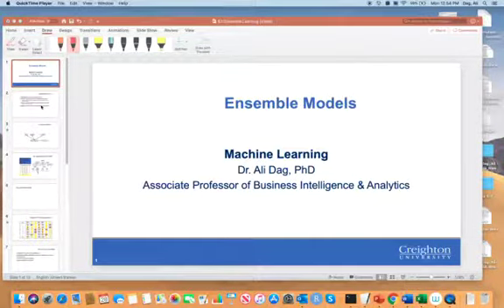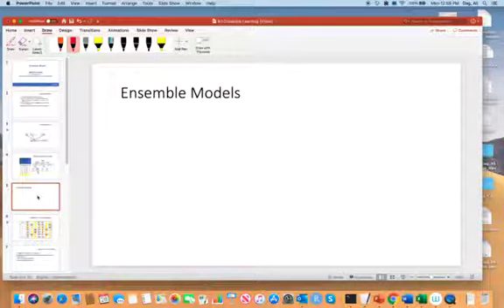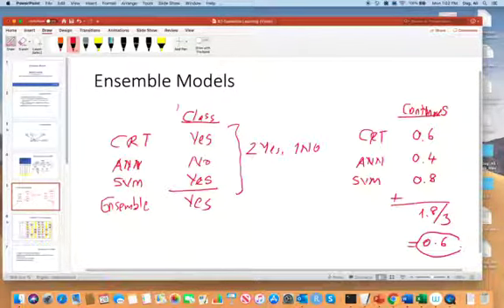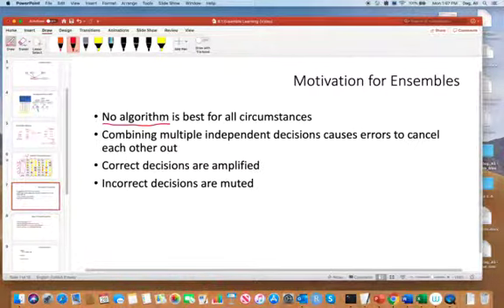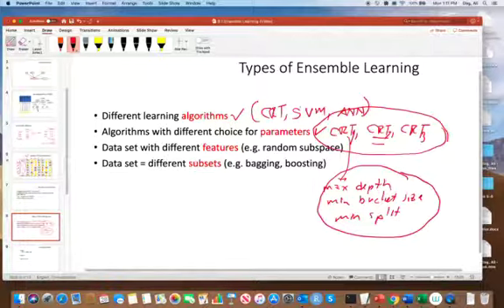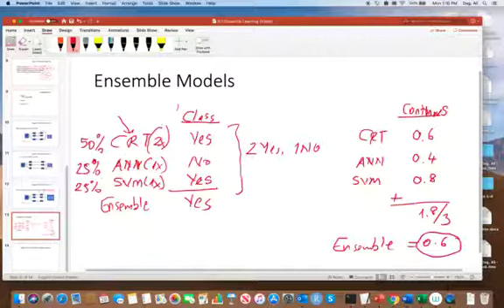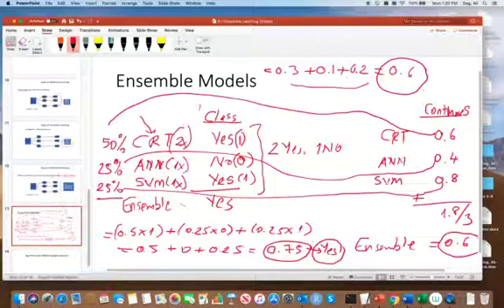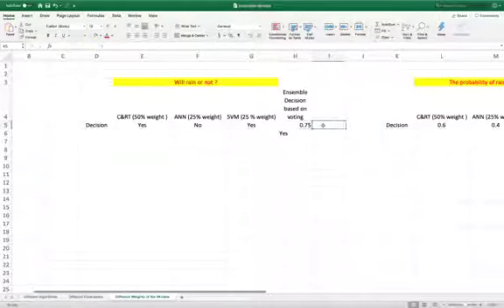Ensemble Models Video